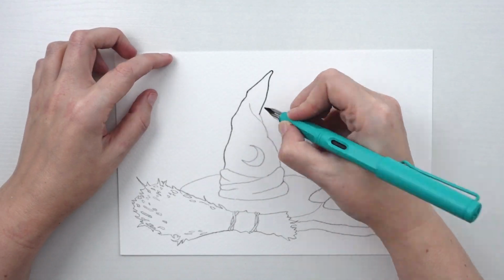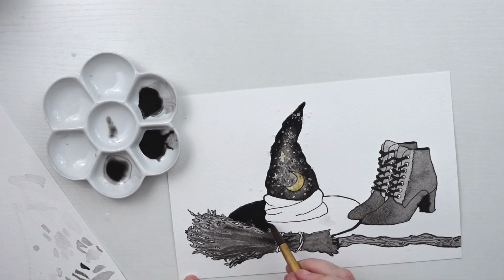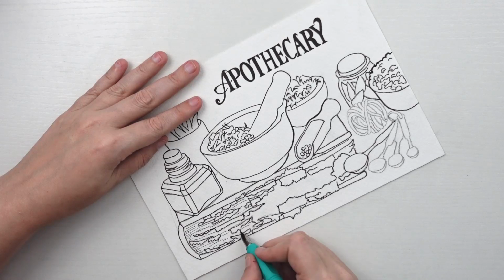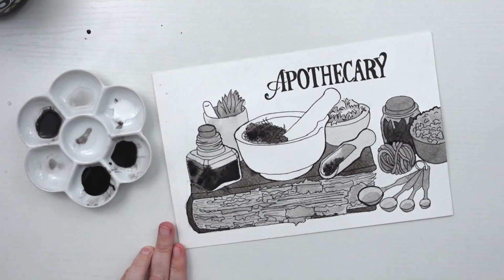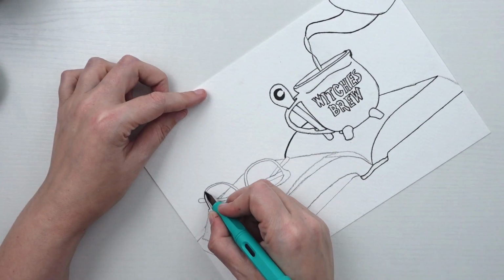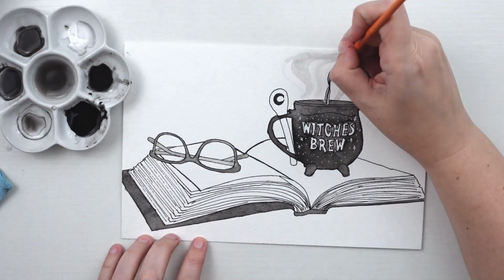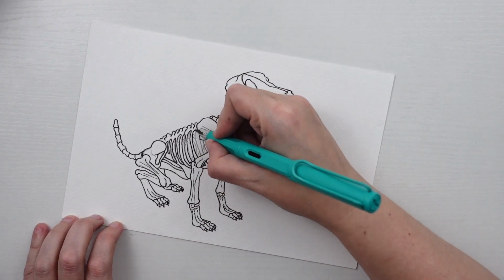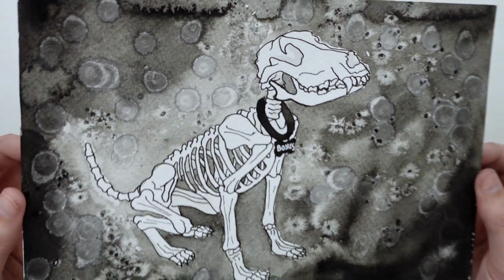Inktober 2021 Days 10 - 13 // Witch Essentials: Hat & Broom, Herbs, Cauldron, Bones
Here is my Inktober 2021 Day 10 -13 pieces of the Witch Essentials prompt list.  Which is your favorite piece I've done so far? Video chapters and full playlist listed below.

🎬 C.H.A.P.T.E.R.S 🎬
00:00 Day 10: Hat & Broom
02:28 Day 11: Herbs
05:49 Day 12: Cauldron
08:36 Day 13: Bones